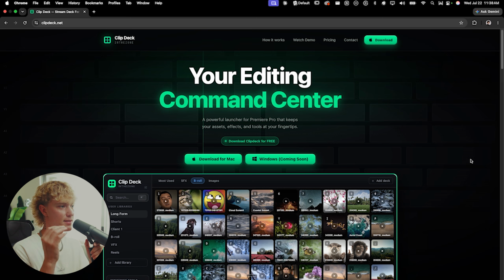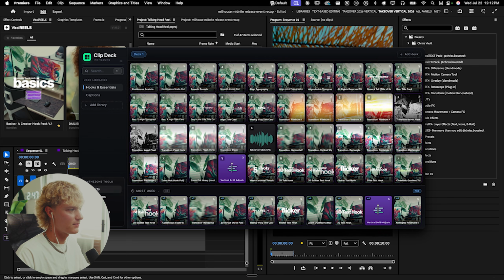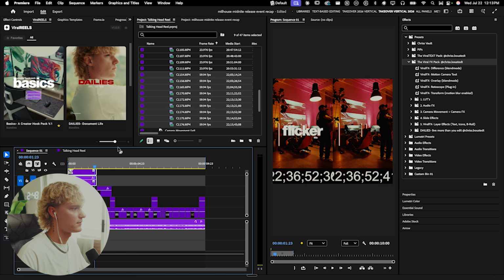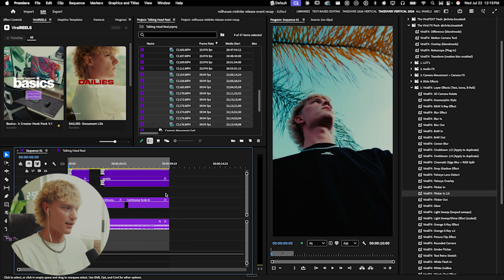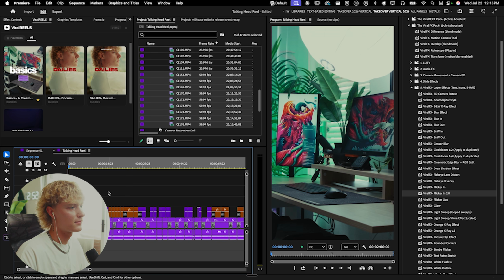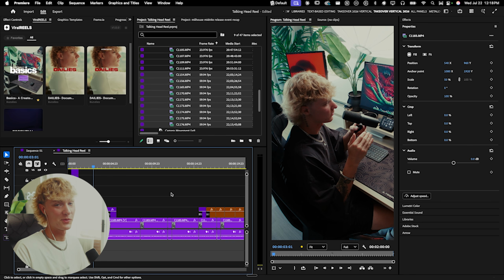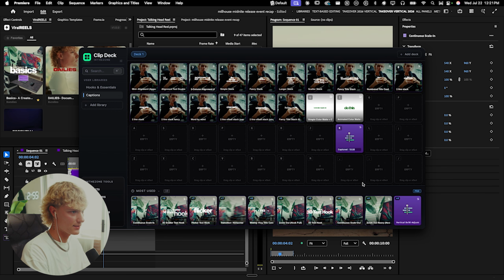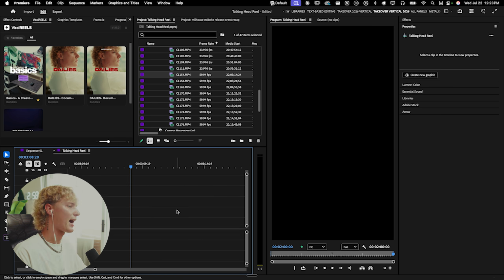The BEST Plug in For Premiere Pro 2026 (COPY & PASTE EDITS)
We are back with another banger tutorial for short-form editing inside of Adobe Premiere Pro.

Today Im sharing ClipDeck, a new plug-in for video editors. it allows you to copy and paste: b-roll, sfx, & edit stacks! I paired this plug-in with my ViralReels templates and the results are actually insane. see how i use the plug-in to 10x my editing speed!